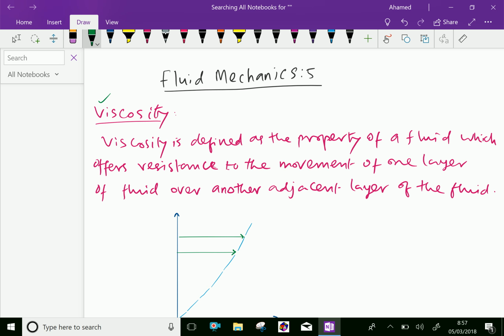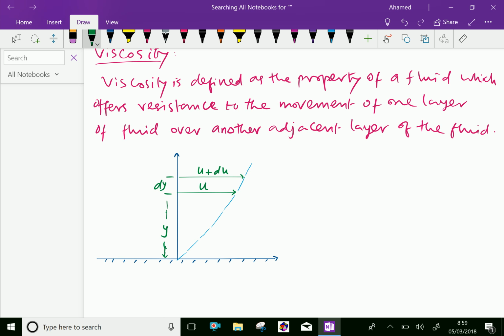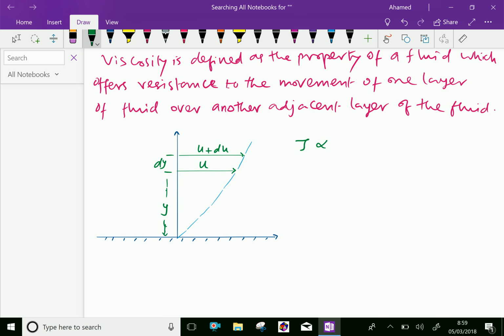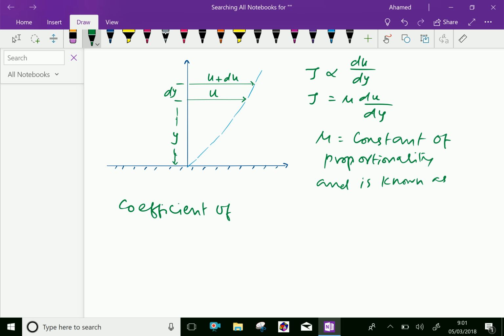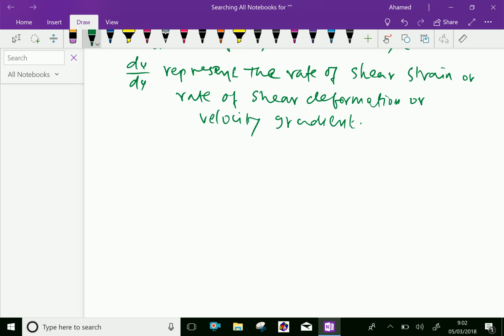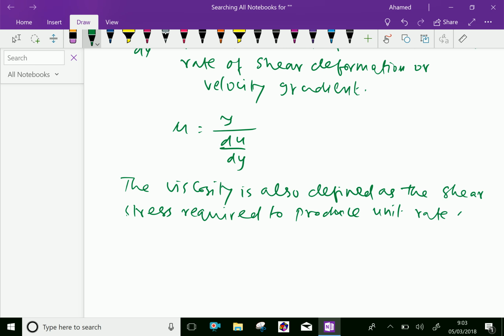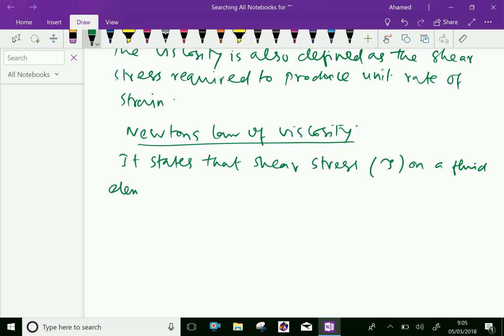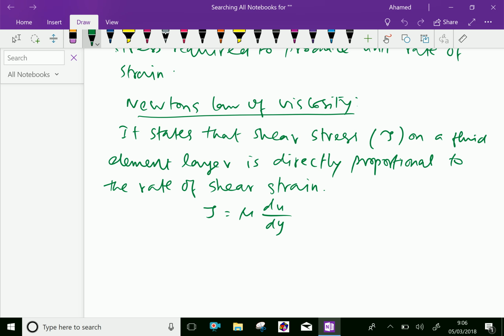Fluid mechanics : - ( Properties of fluids ; Viscosity ) - 5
The Viscosity of a fluid is a measure of its resistance to gradual deformation by shear stress or tensile stress.